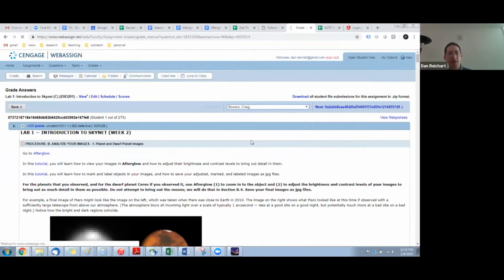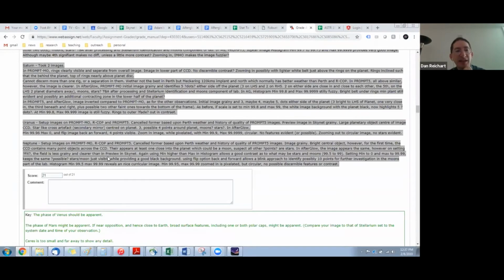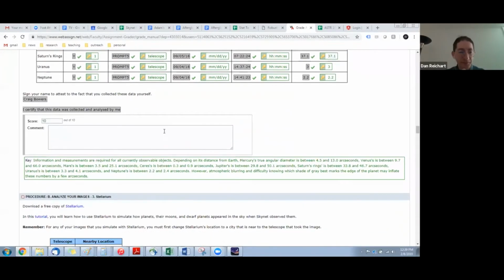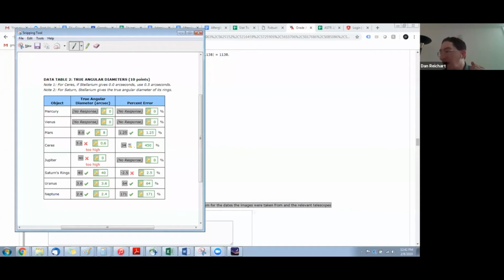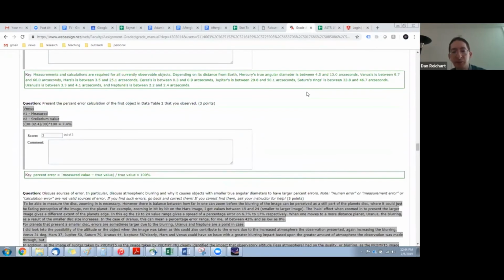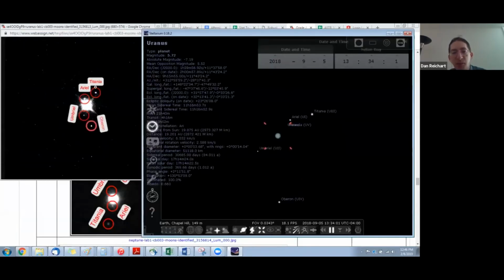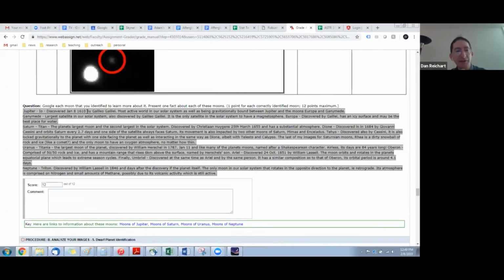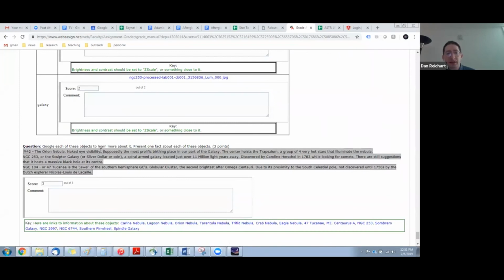OPIS! Grading 2/8/19